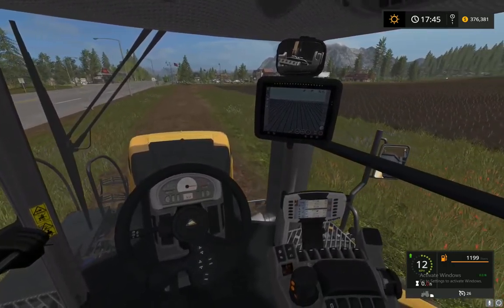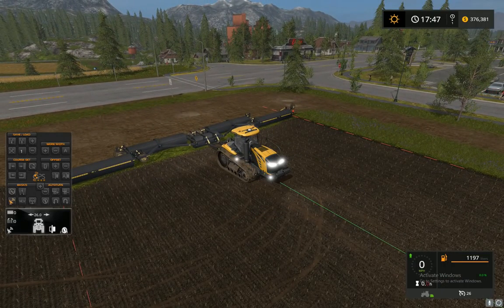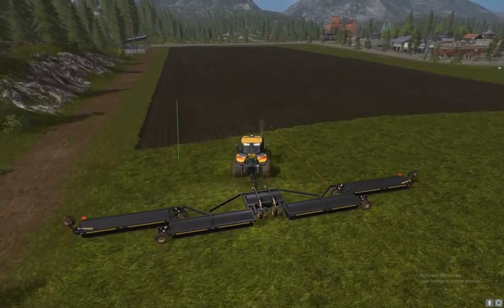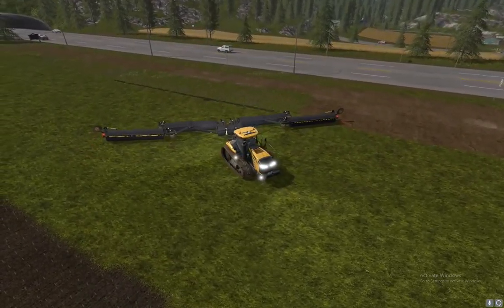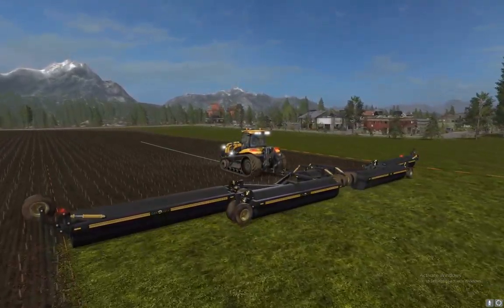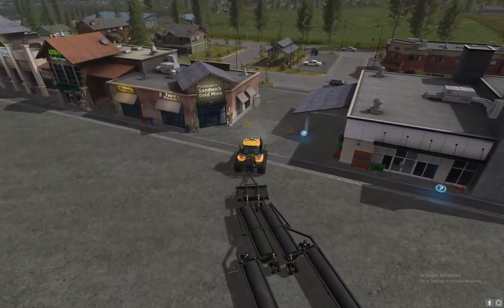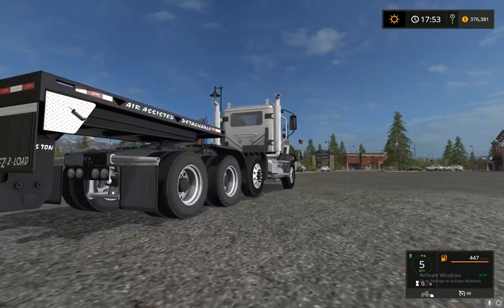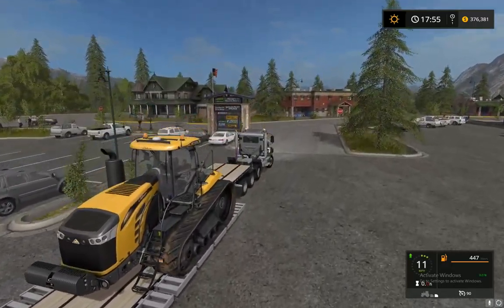Farming Simulator 17: The Conversion Journey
► Like me on Facebook Modding

Recorded: I Action
GPU: GTX970
CPU: i5-4690k
Motherboard: Z97X-UD5H-BK